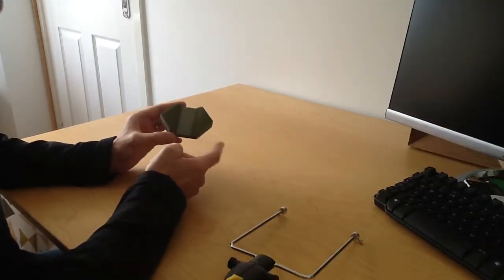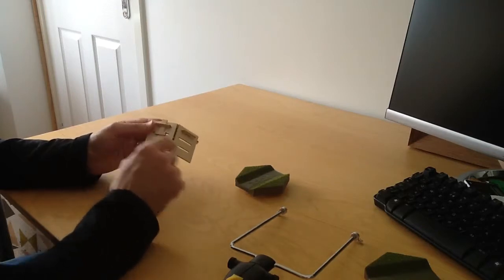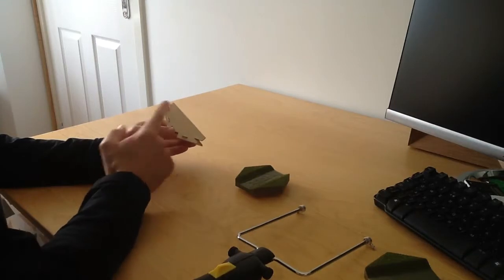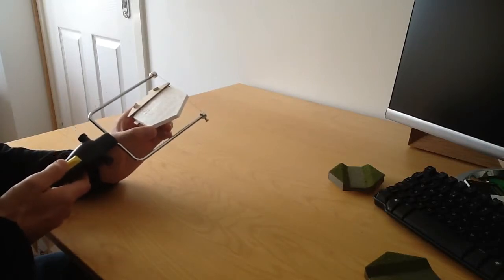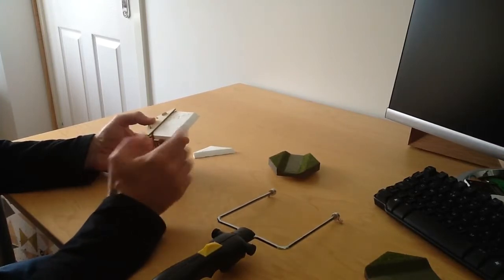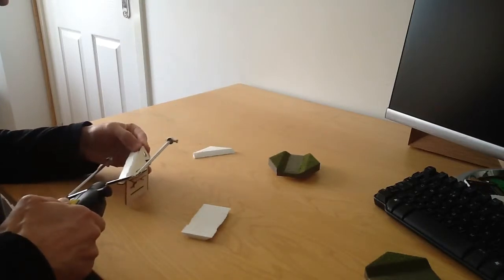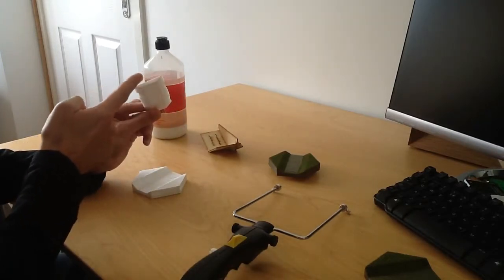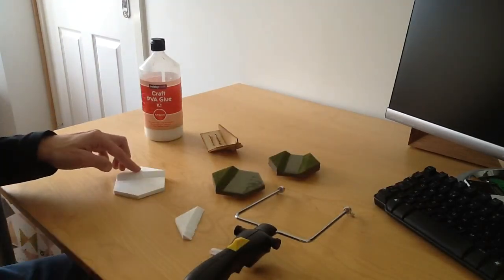How to cut straight river hexes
A video showing how to make straight river banks with the Hex Terrain Toolkit, for use either as narrow streams or shorelines.